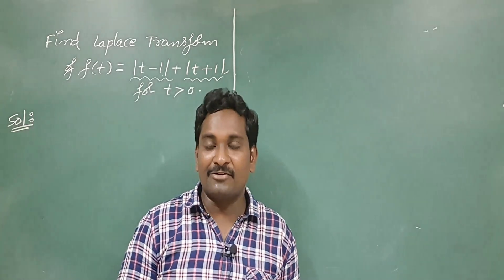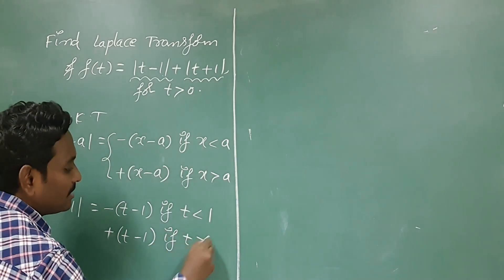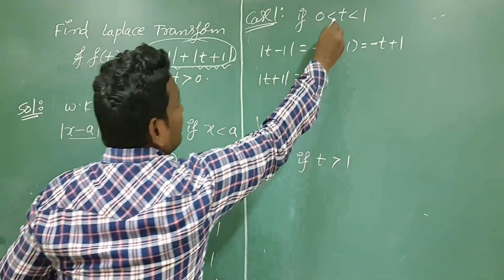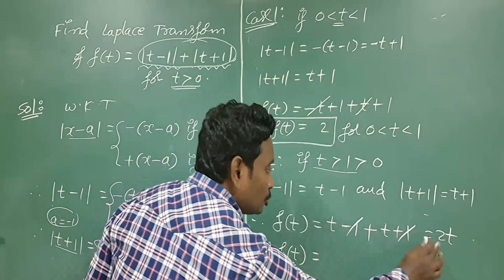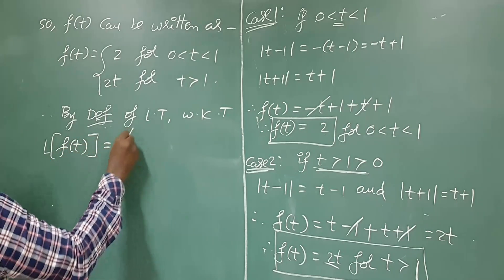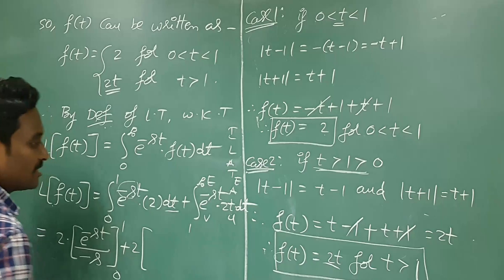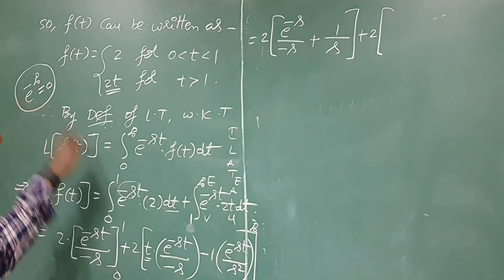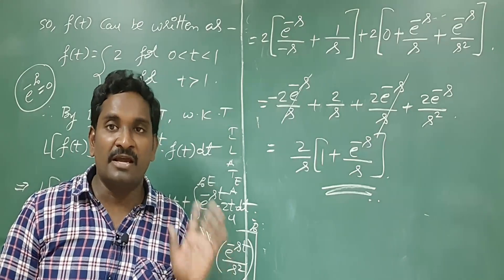19. If f(t) = |t - 1|, then find L[ f(t)].